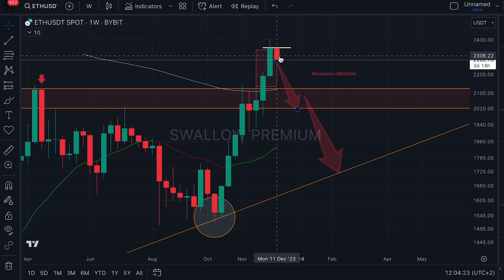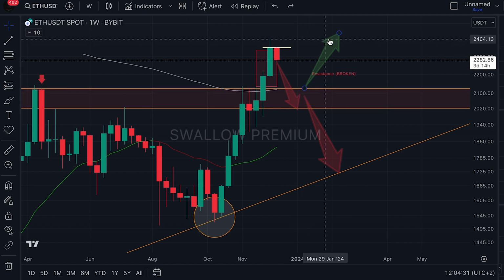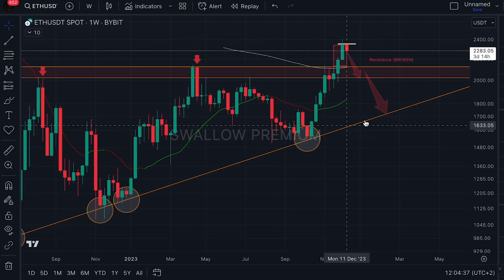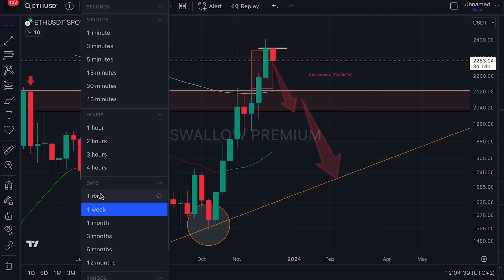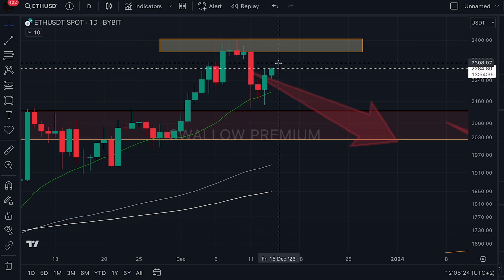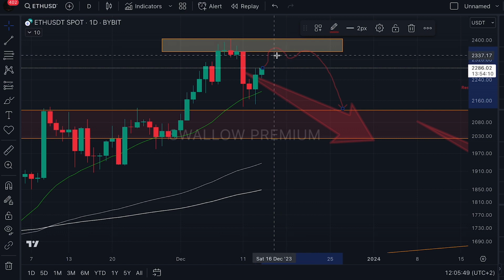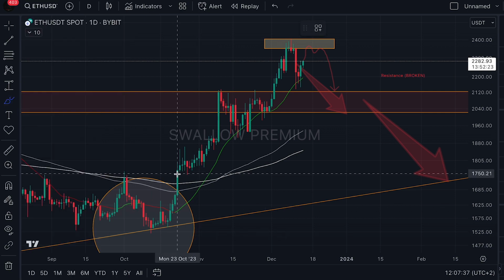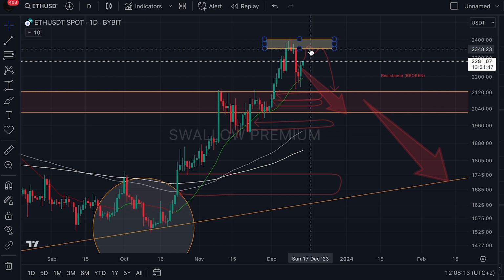Ethereum (ETH) Will It Crash or Not?!